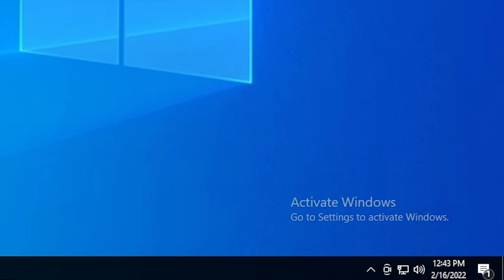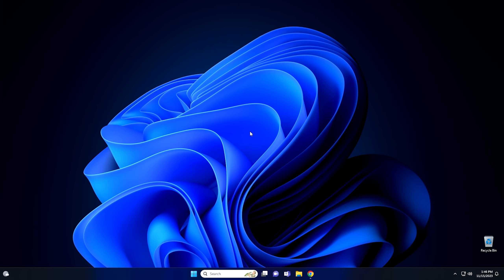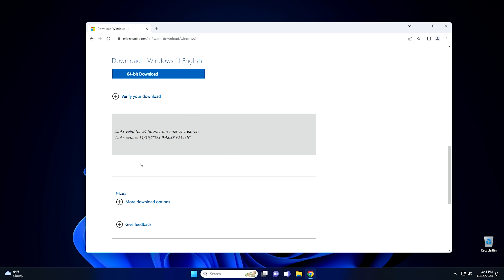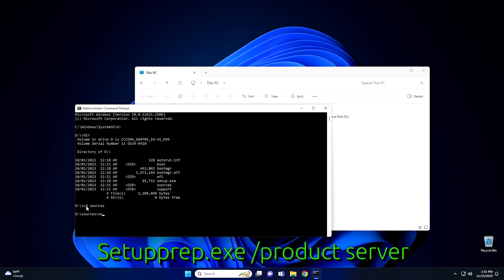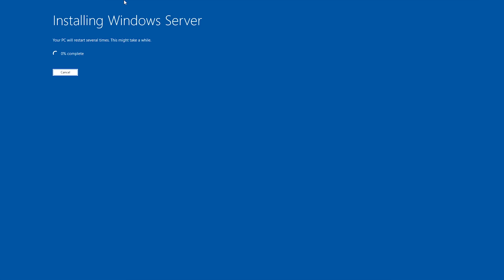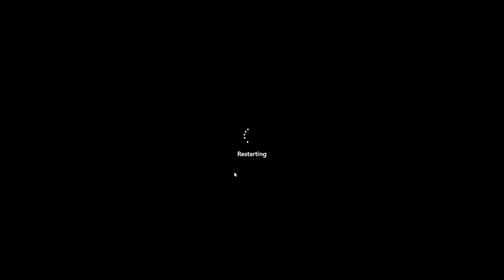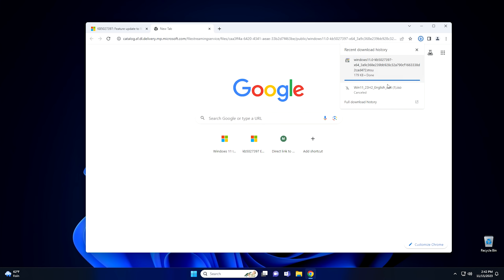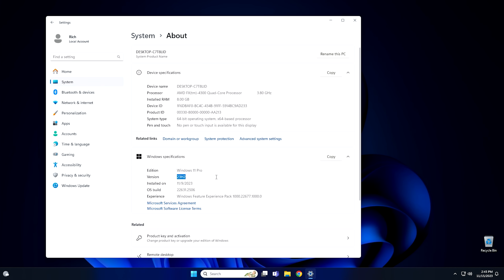New Method For Windows 11 Unsupported PCs (Easiest Yet)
I have found 2 of the easiest methods to date to install Windows 11 23H2 on unsupported hardware.  I included both ways in this video because one of them is so easy I'm afraid Microsoft might block the workaround. You're not going to believe how easy these methods are.